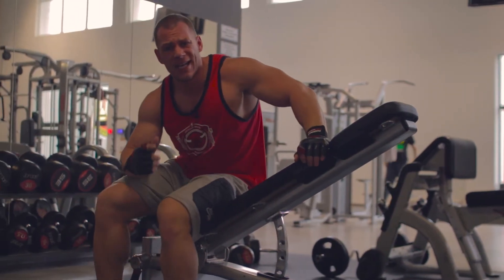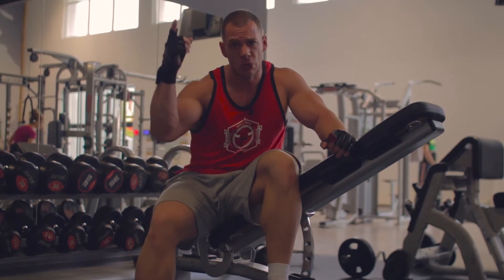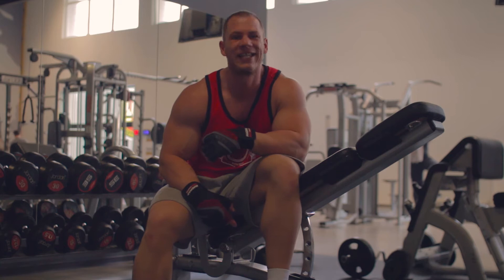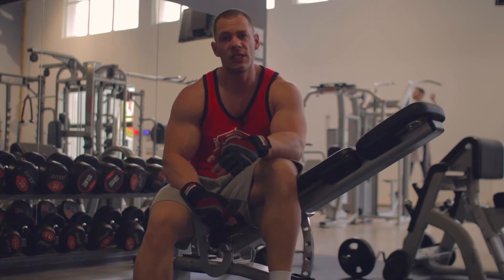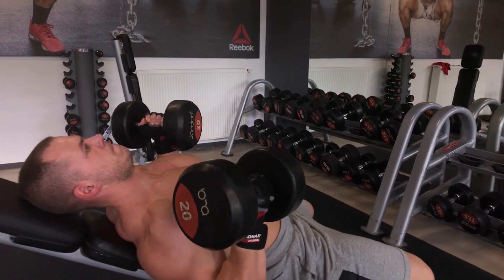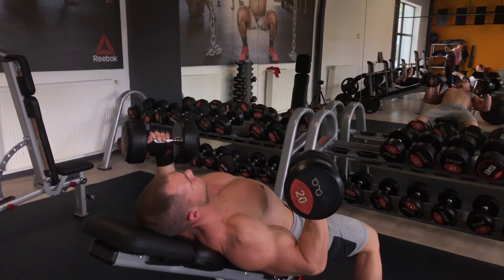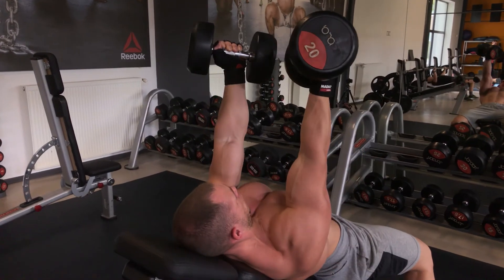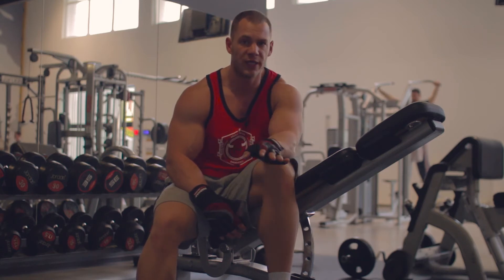Improve your upper chest! Try this incline bench press variation.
Upper chest is for many the weak point. Trying to go incline on bench is smart move.
However, there is more than incline bench for this area. Next time try my training tip. Grab dumbbells and not only incline your bench, but also rotate your wrists on the top of the press. This way you will engage your upper chest like never before. Im sure your chest will thank me for this.